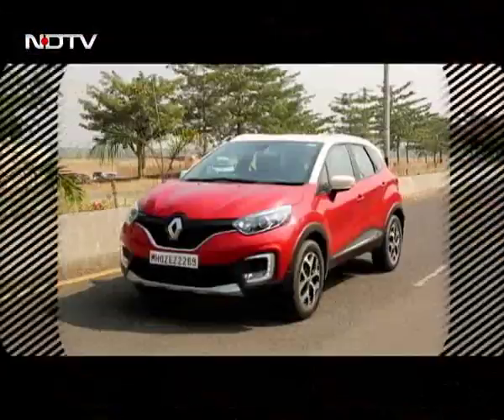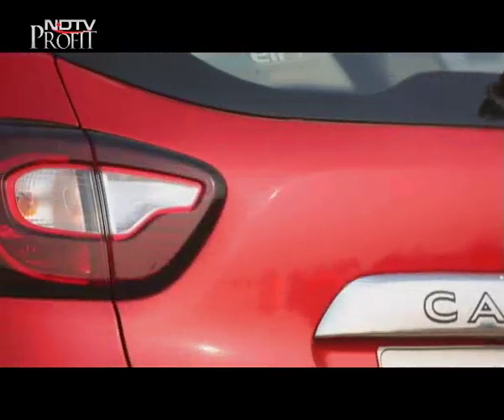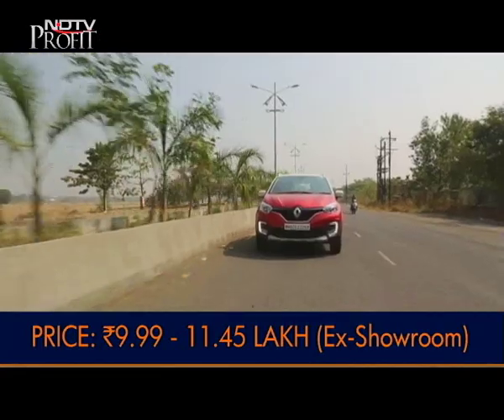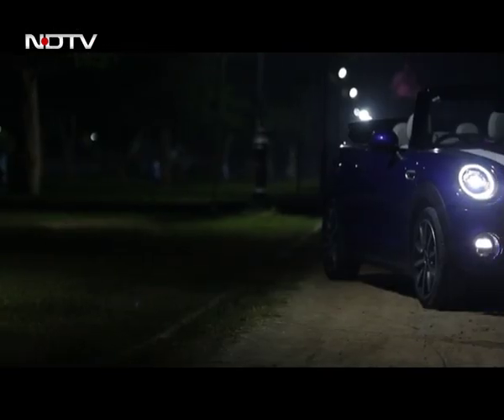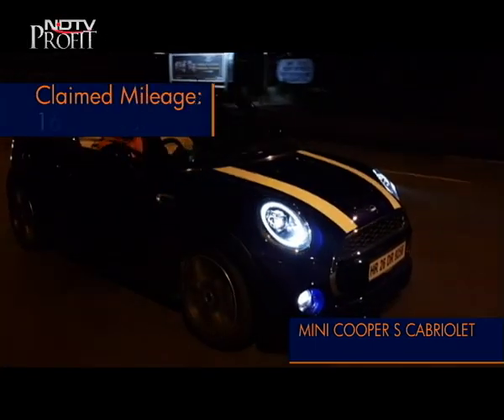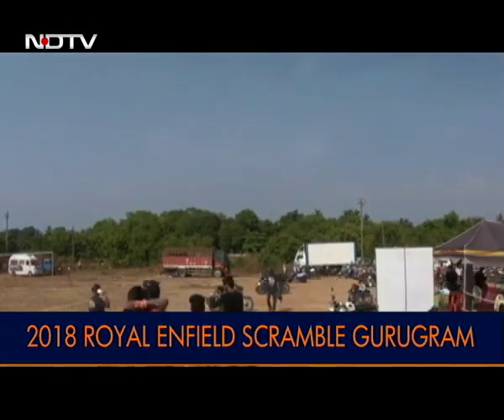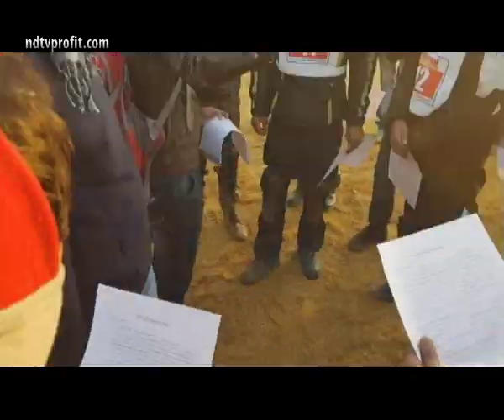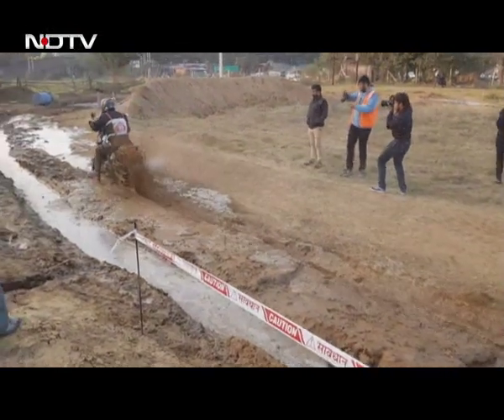Renault Captur Petrol, Mini Cooper S Convertible & Royal Enfield Scramble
This week on CNB Bazaar Buzz, we get our hands on the petrol version of the stylish and premium Renault Captur. The compact SUV is bold ad stylish, and it comes equipped with a bunch of features. We also drive the updated Mini Cooper S Cabriolet to see if the small subtle changes on the car have made it an even better package. And lastly, we were recently invited to participate in the fourth season of the Royal Enfield Scramble, its adventure off-road riding event. We bring you all the details.